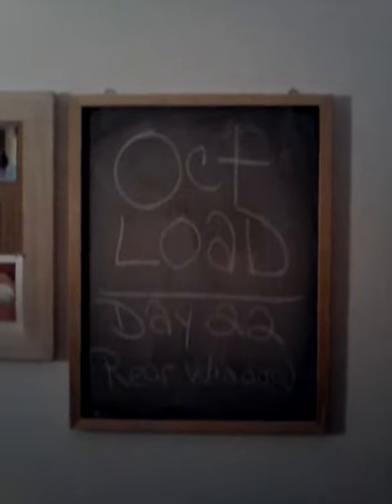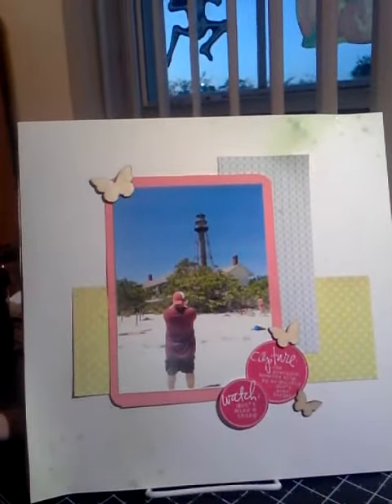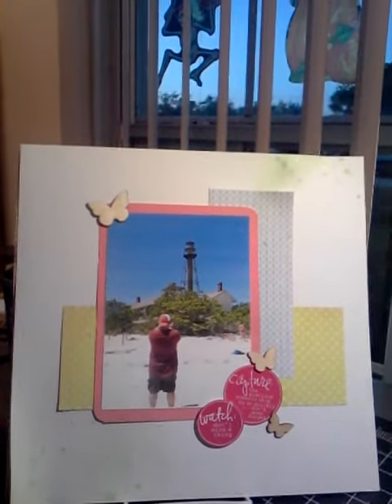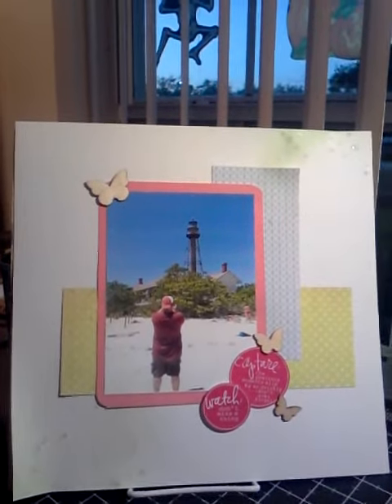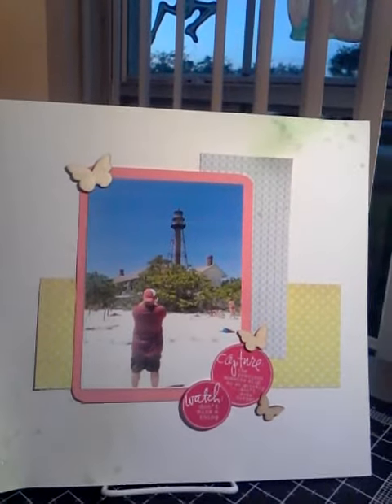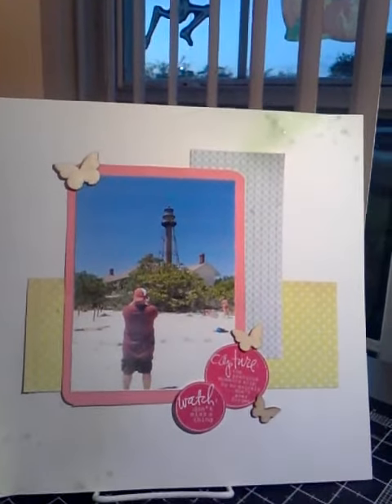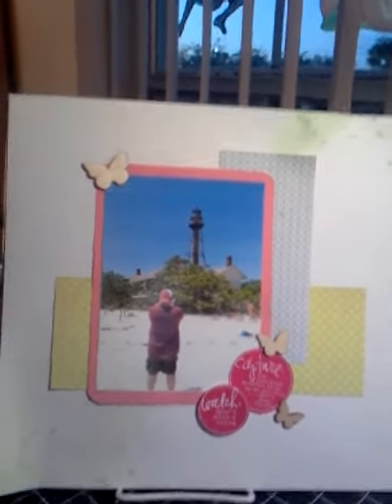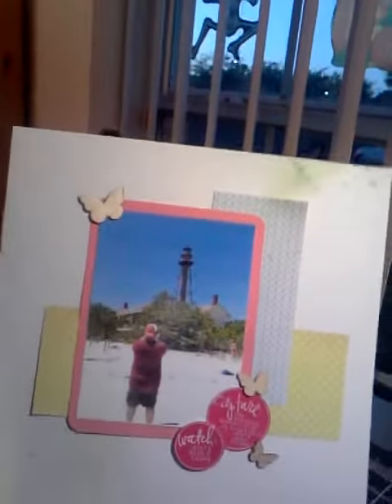October LOAD Day 22